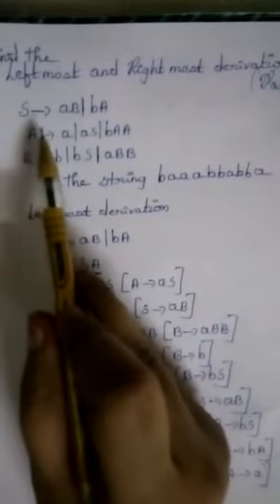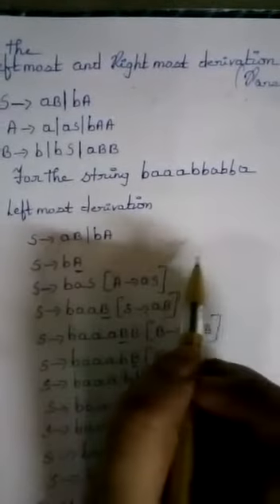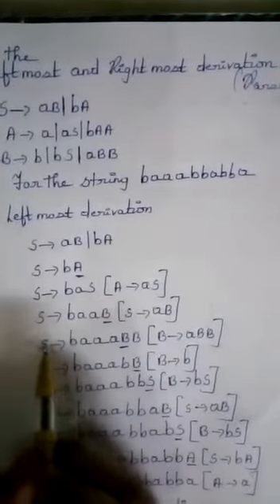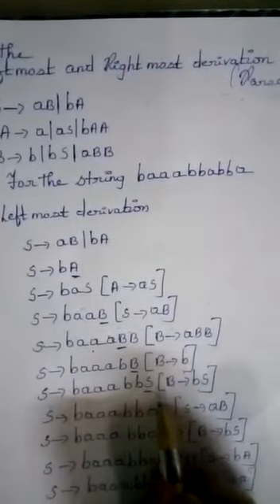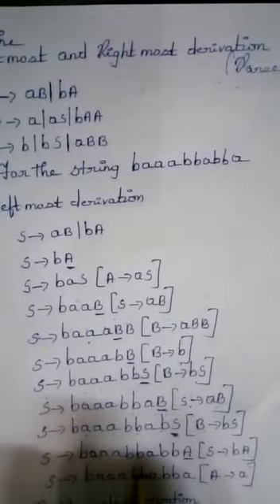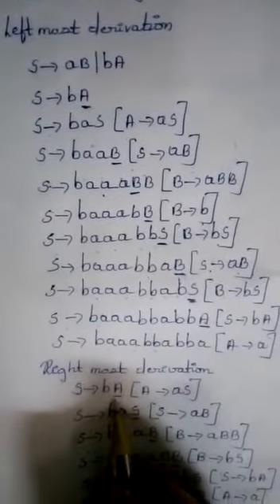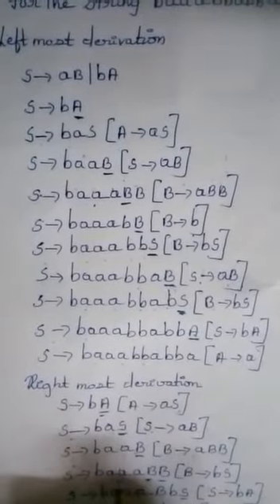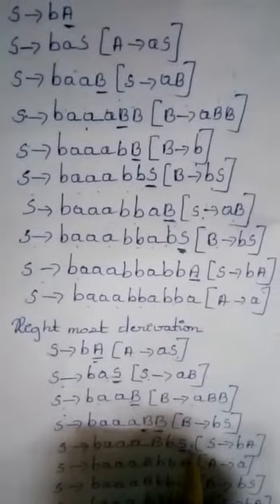Left most and right most derivation(1) by Lathika